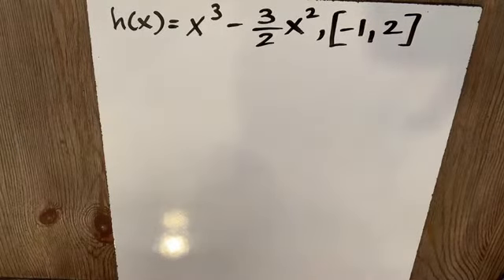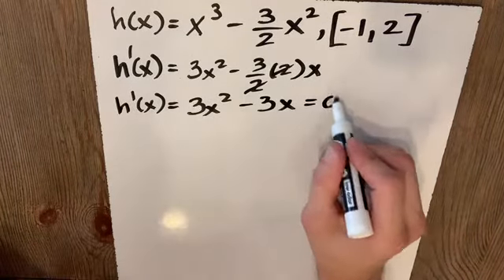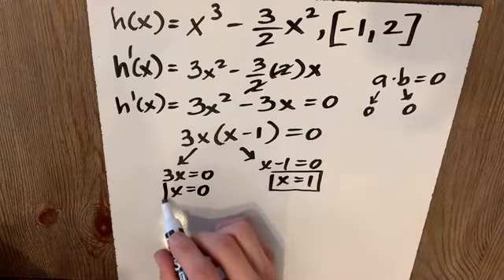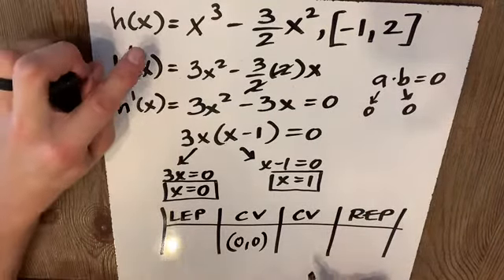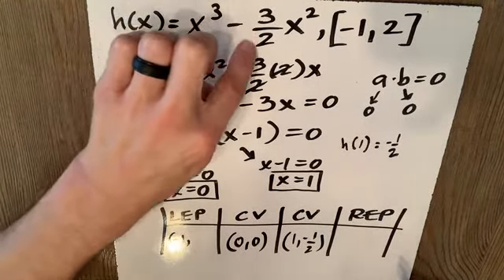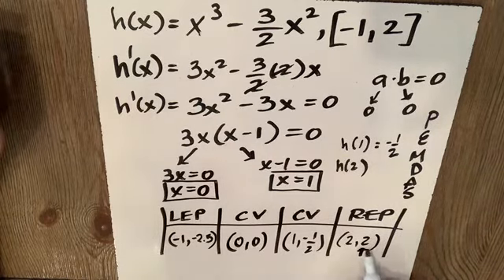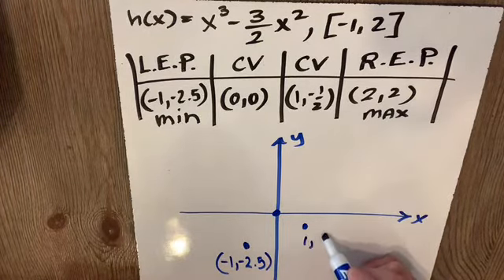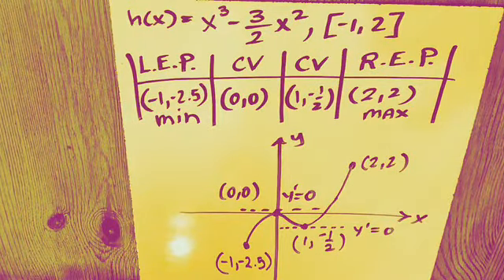Example 4 of the Extreme Value Theorem